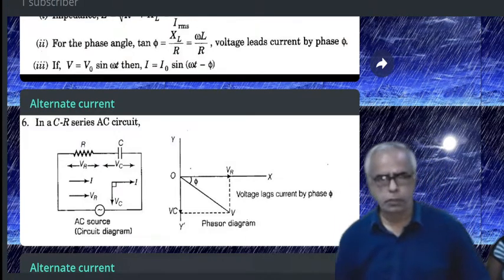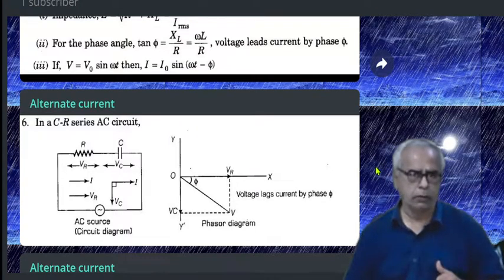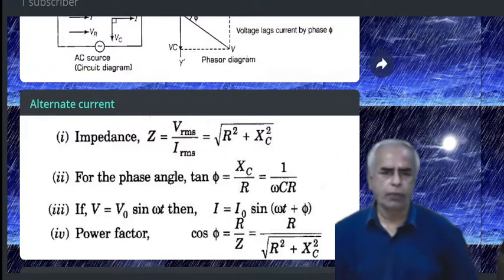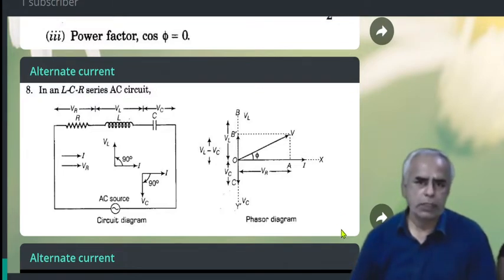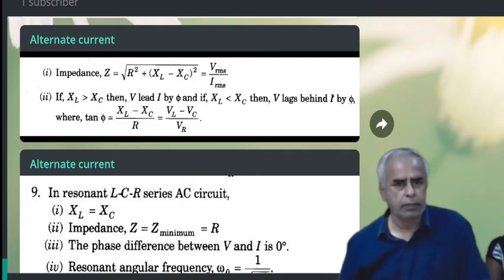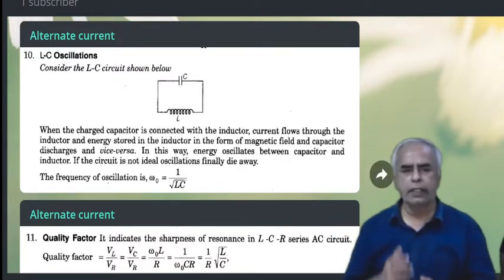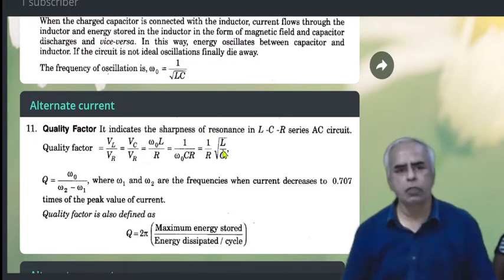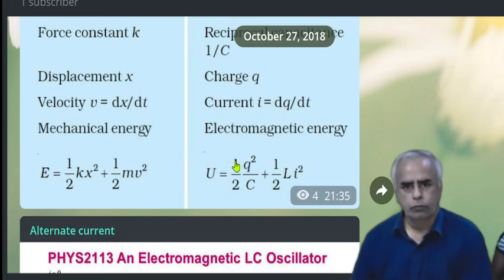LCR series in ac circuit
LCR Series in AC Circuit | Class 12 Physics | Alternating current